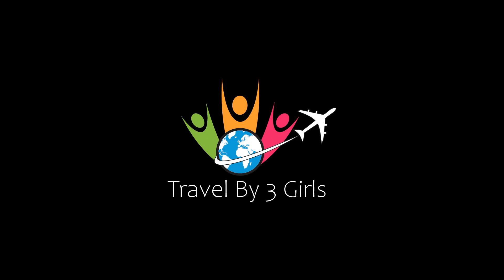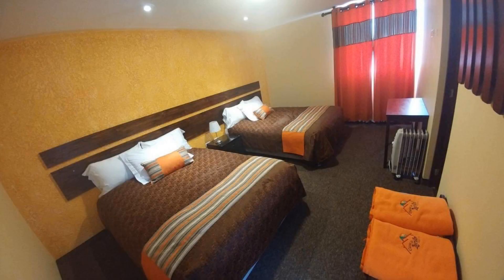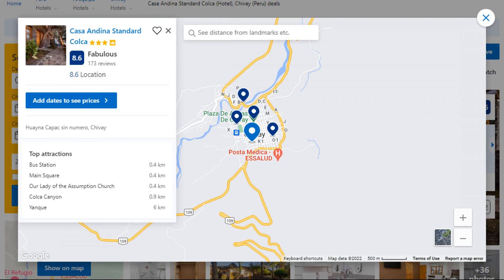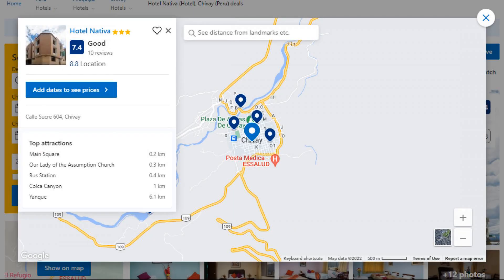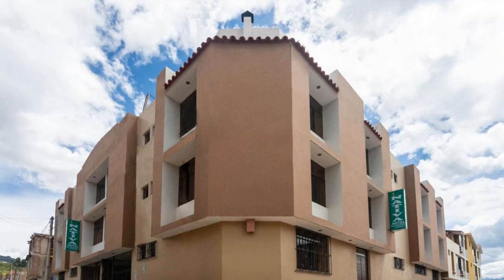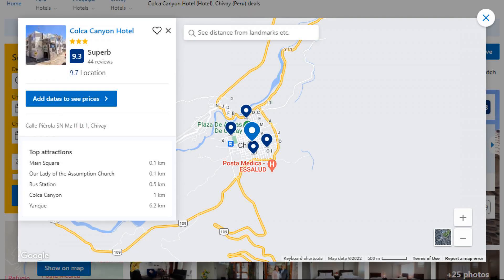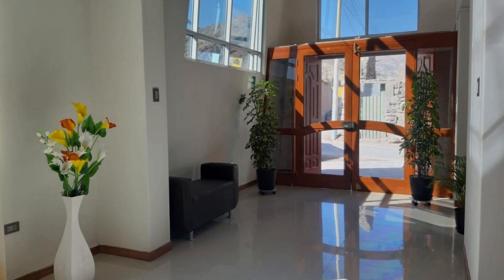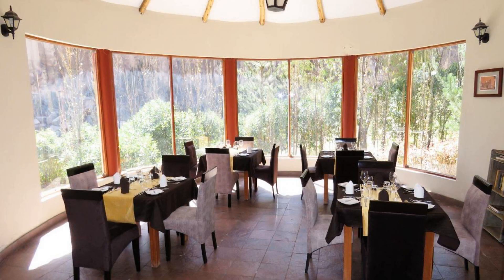Top 5 Recommended Hotels In Chivay | Best Hotels In Chivay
Queries Solved:
1) Top 5 Recommended Hotels In Chivay
2) Top 5 Hotels In Chivay
3) Top Five Hotels In Chivay
4) Top 5 Romantic Hotels In Chivay
5) 5 Best Hotels For Couples In Chivay
6) Hotels In Chivay
7) Best Hotels In Chivay
8) Top 5 Luxury Hotels In Chivay
9) Luxury Hotel In Chivay
10) Luxury Hotels In Chivay
11) Luxury Stay In Chivay
12) Top 5 4 Star Hotel In Chivay
13) Best 4 Star Hotel In Chivay
14) 4 Star Hotel In Chivay

Track Title: Reasons To Hope
Artist: Reed Mathis